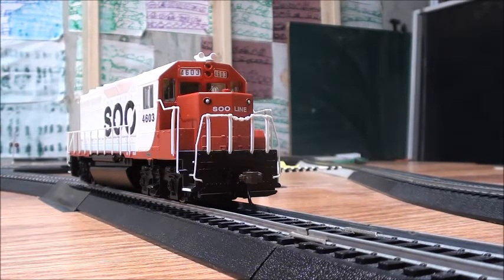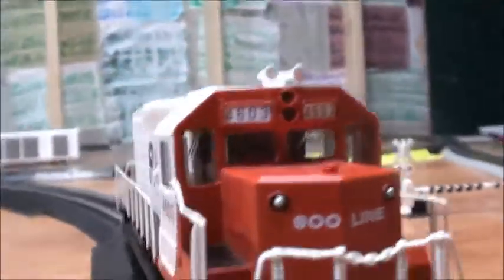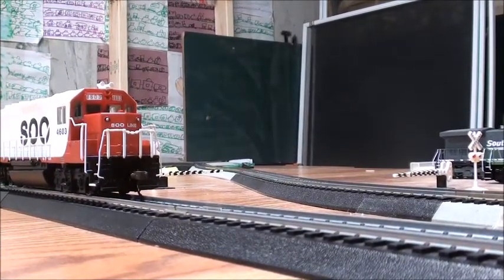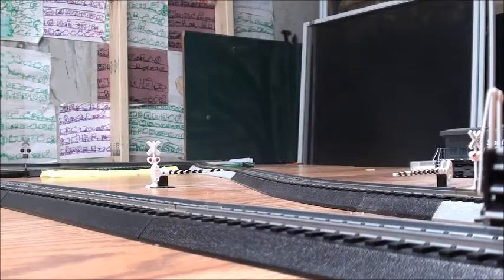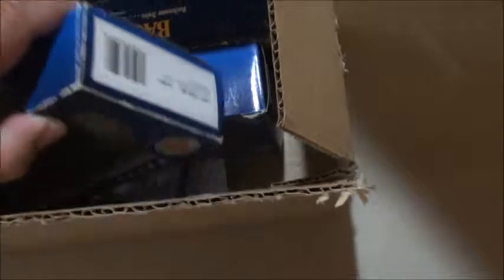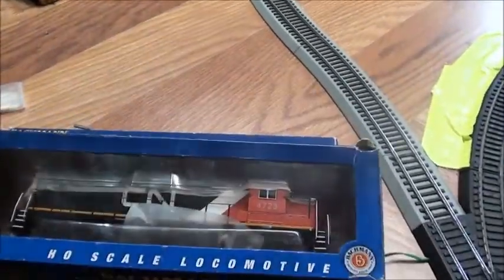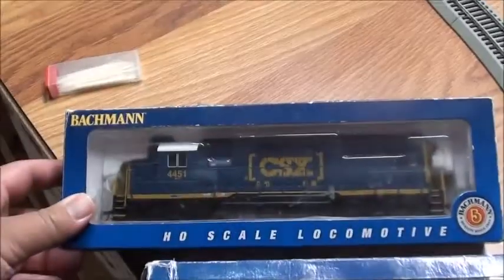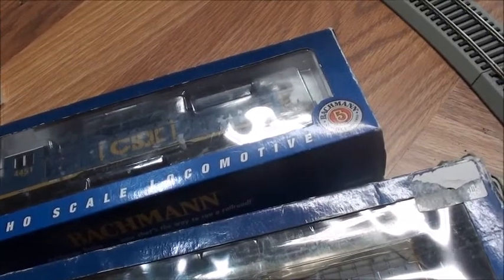Bachmann HO Locomotives Update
A Small Locomotive Update on Some Bachmann Locomotives on the layout with one new one and some old ones planning on comong back once I get new Locomotive Shells for them in the future.